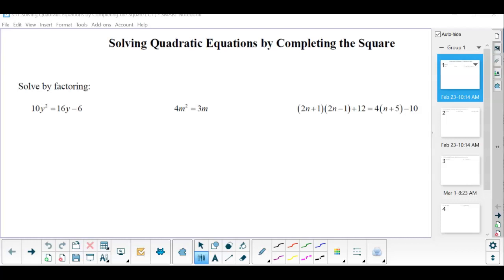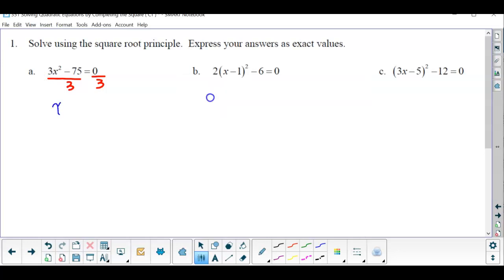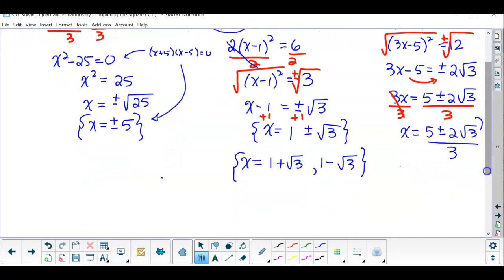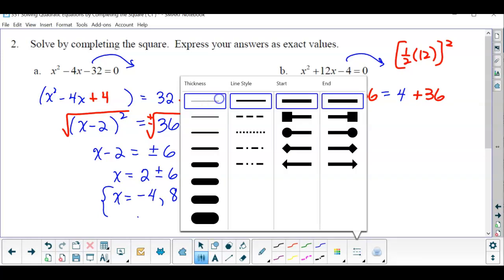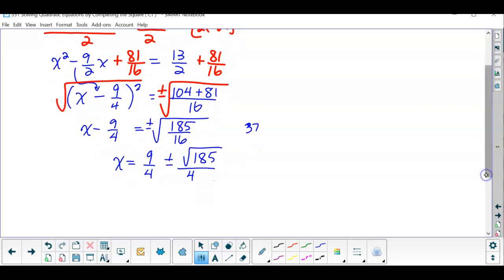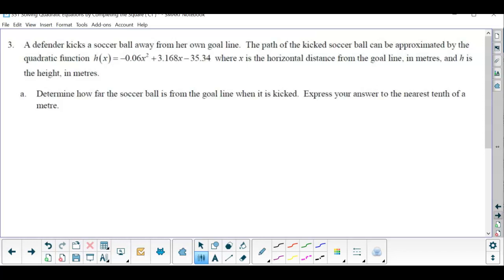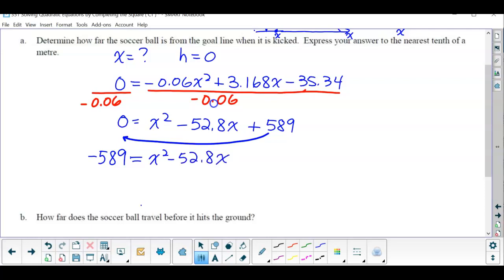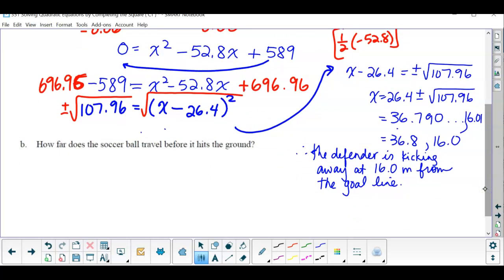351 Solving Quad Eqns by Completing the Square